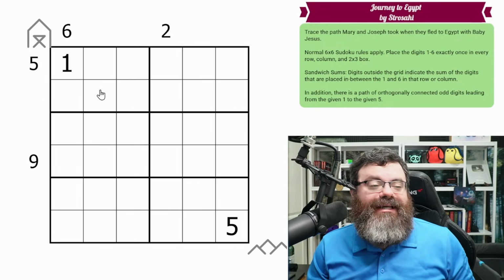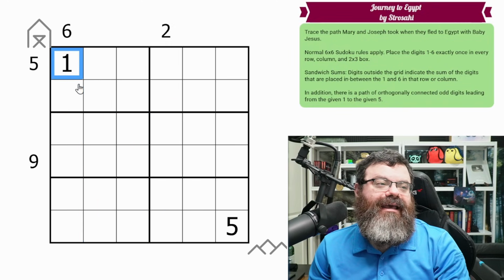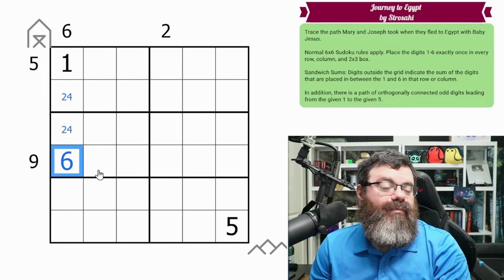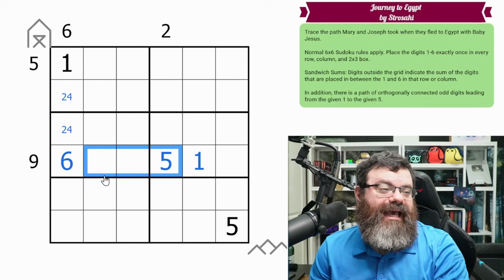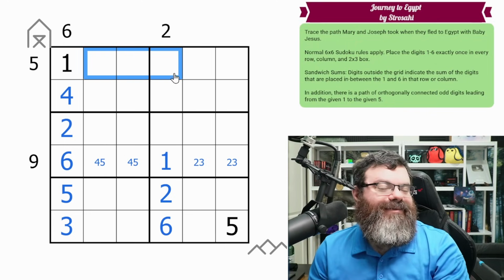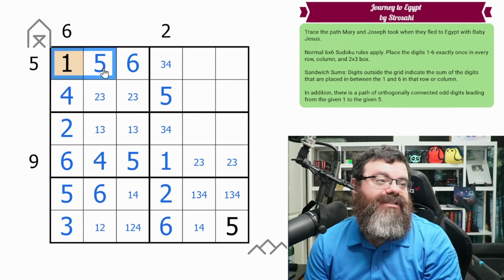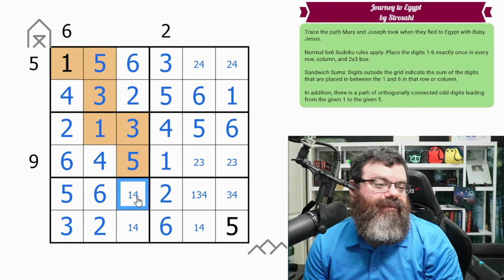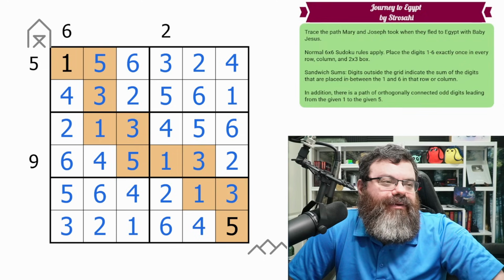Sudoku Adventure #1031 - "Journey to Egypt" by Strosahl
0:00 Rules
1:26 Solve